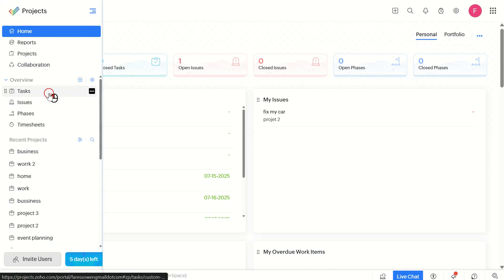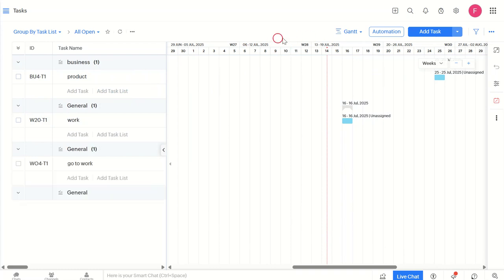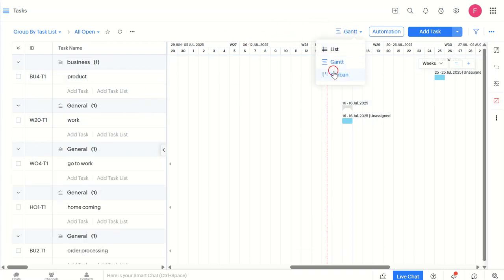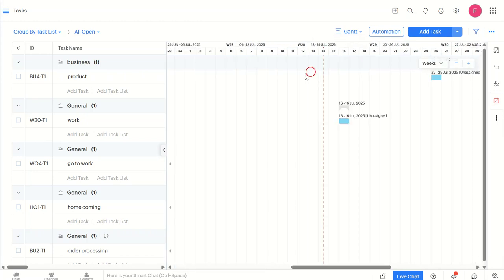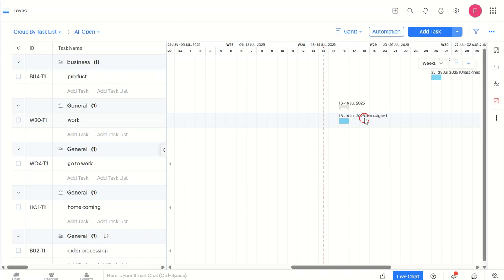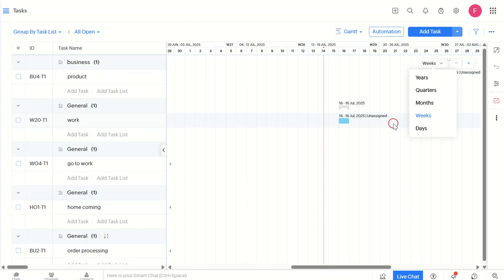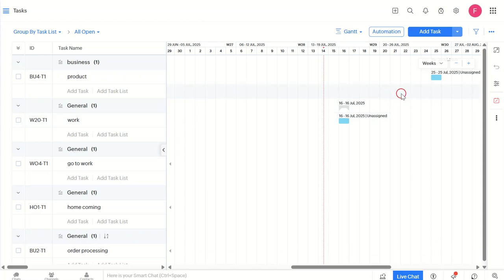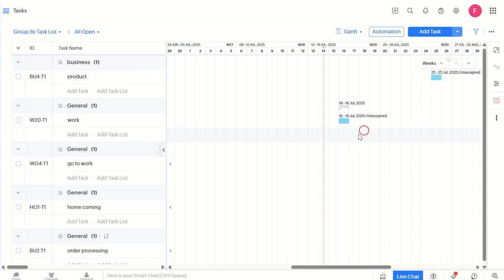How To Use The Timescale Feature In ZOHO.COM Project (Full 2025 Guide)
Welcome to this comprehensive How to Use the Timescale Feature in Zoho Project (Full 2025 Guide) tutorial! In this detailed guide, I'll walk you through everything you need to know about 108. How to Use the Timescale Feature in Zoho Project (Full 2025 Guide).

 What You'll Learn in This How to Use the Timescale Feature in Zoho Project (Full 2025 Guide) Tutorial:
• Complete step-by-step instructions for How to Use the Timescale Feature in Zoho Project (Full 2025 Guide)

Whether you're a complete beginner or looking to improve your skills, this How to Use the Timescale Feature in Zoho Project (Full 2025 Guide) tutorial covers everything from basic concepts to advanced strategies. I've designed this guide to be easy to follow, practical, and immediately actionable.

 Why This How to Use the Timescale Feature in Zoho Project (Full 2025 Guide) Tutorial is Different:

 Perfect for:
• Beginners who want to learn How to Use the Timescale Feature in Zoho Project (Full 2025 Guide) from scratch

Don't forget to LIKE this video if it helped you learn How to Use the Timescale Feature in Zoho Project (Full 2025 Guide) and SUBSCRIBE for more in-depth tutorials like this one!

Questions? Drop them in the comments below! I read every comment and try to respond to as many as possible.

• Share with anyone who might benefit from learning How to Use the Timescale Feature in Zoho Project (Full 2025 Guide)